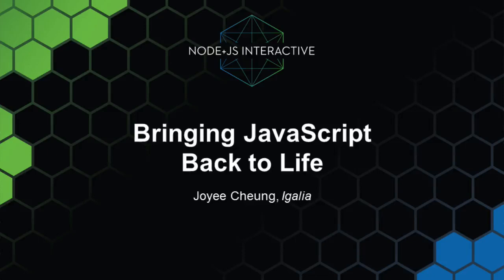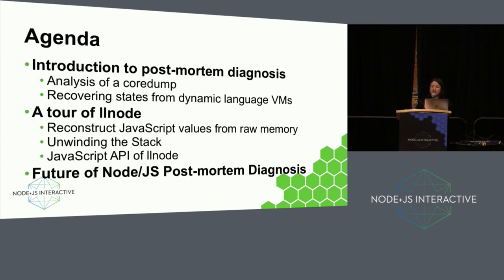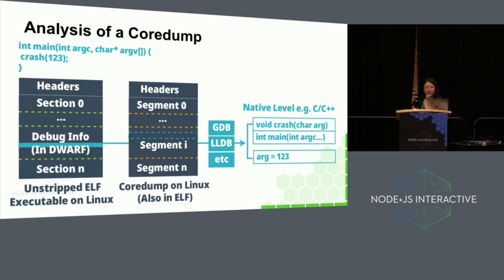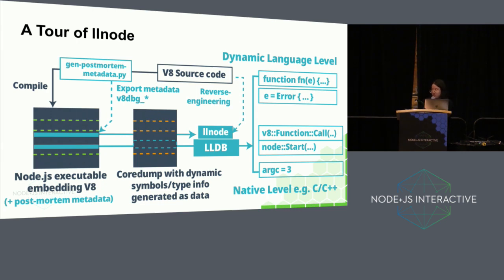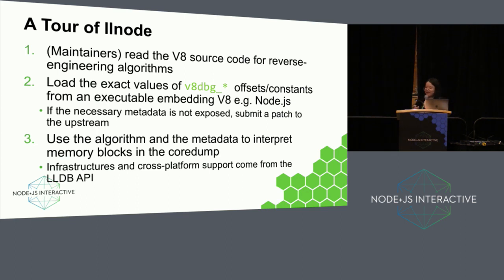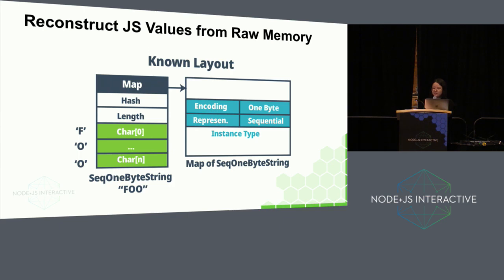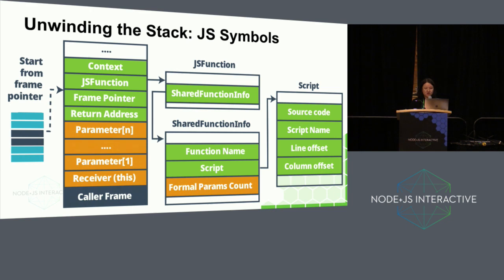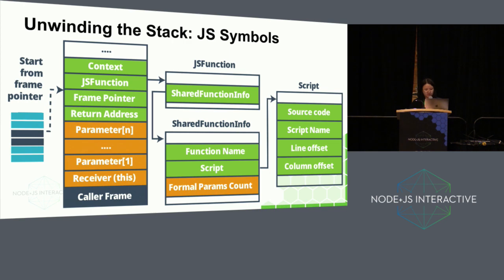Bringing JavaScript Back to Life - Joyee Cheung, Igalia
Have you ever wondered how your JavaScript objects are laid out in the memory? This talk will give you a tour of llnode, a project under the Node.js Foundation that is directly based on this knowledge. It will cover the new JavaScript API of the project that allows you to bring JavaScript objects back to life from a terminated process, and how llnode restores JavaScript objects from raw process memory under the hood.

Joyee
Software Developer, Igalia